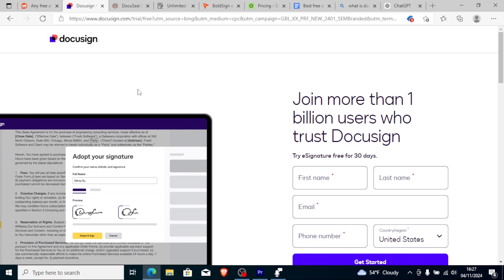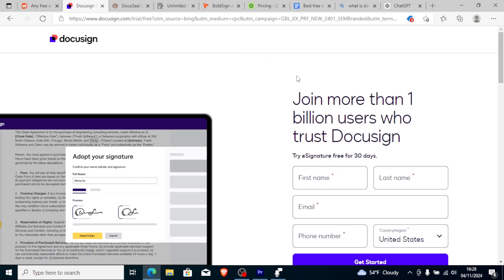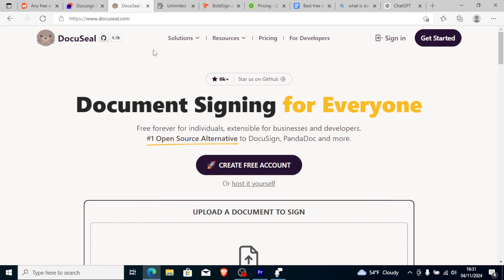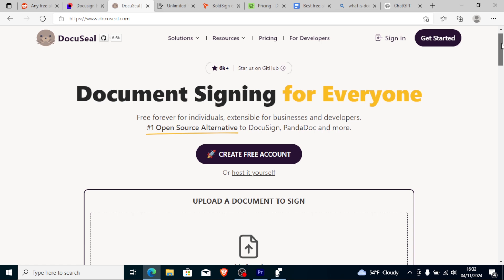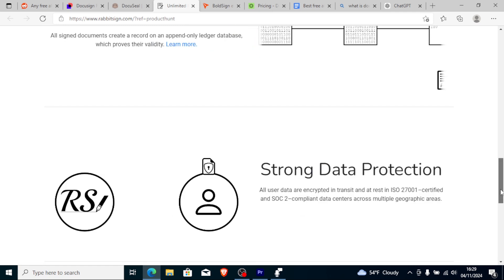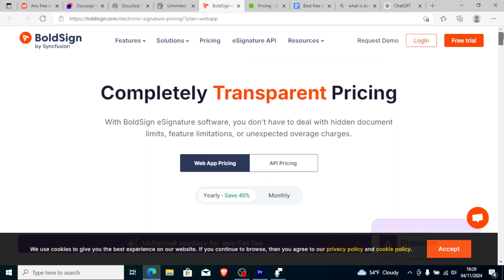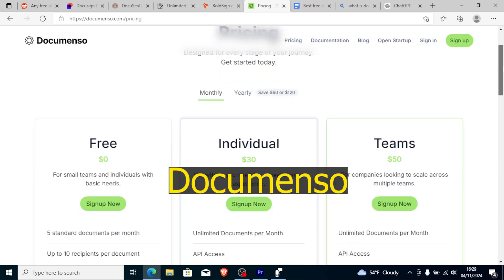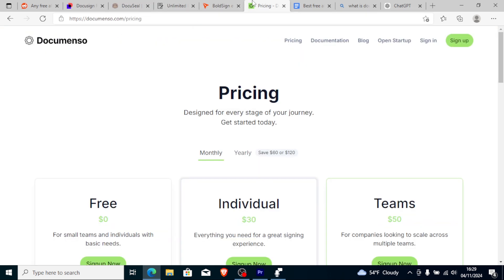Best free alternatives to Docusign (2025)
DocuSign is an electronic signature app that allows users to sign and send documents online It is a cloud-based tool ideal for signing a wide range of documents, including contracts, legal agreements, applications, and more
While this tool is great it comes with a cost so in this tutorial i will show you the best free alternative to docusign

CHAPTERS
00:32 - DocuSeal
01:02 - Rabbit sign
01:28 - Bold sign
01:48 - Documenso